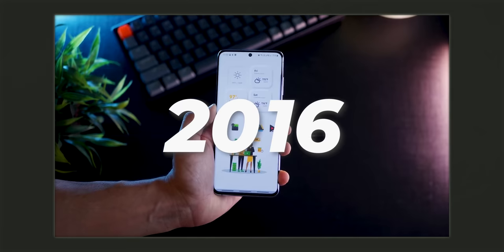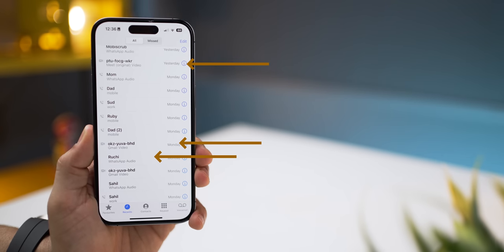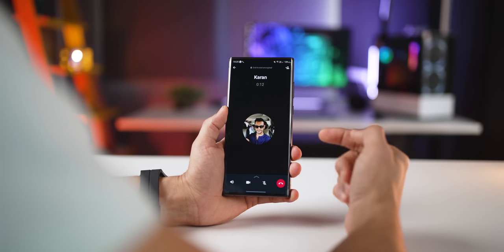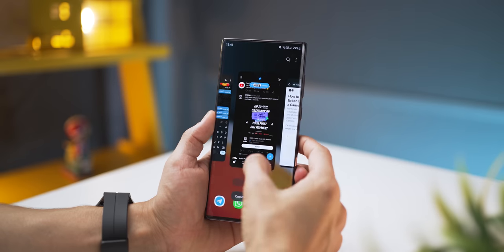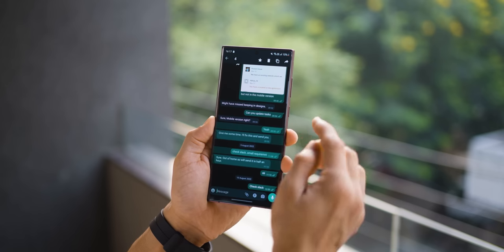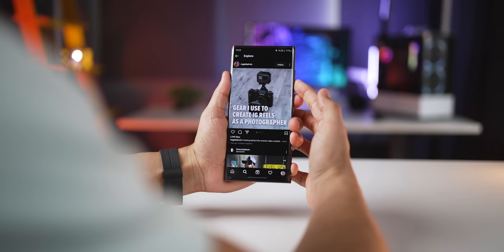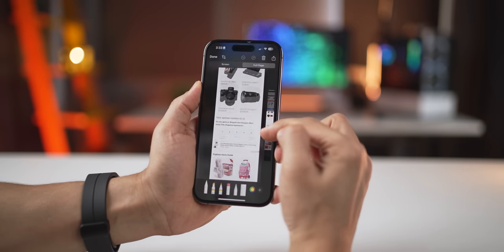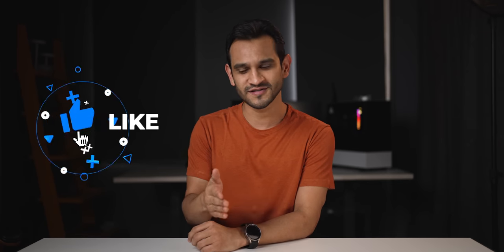10 Reasons Why Switching to iPhone is a NIGHTMARE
In this video, I bring out very very delicate and subtle user experiences that you will completely miss on the latest iPhones which are actually considered very basic in the world of Android

Chatpers
00:00 Intro
00:17 No Back Button or Gesture
00:51 Poor Call Management
01:09 No Call Recording & T9 Dialing
01:50 Call Switching Nightmare
02:37 Inferior Typing Experience
03:06 No Clipboard
03:26 No Fingerprint Unlock
03:48 Poor Whatsapp Experience
04:43 No PIP Video Calling
05:12 No Scrolling Screenshots
05:44 Smaller Everyday Issues
06:29 Final Thoughts

Audio Gear
Audio Mixer